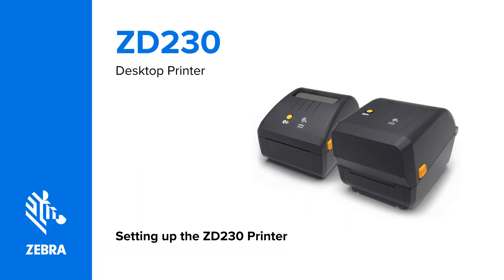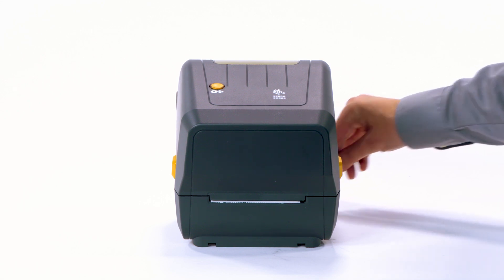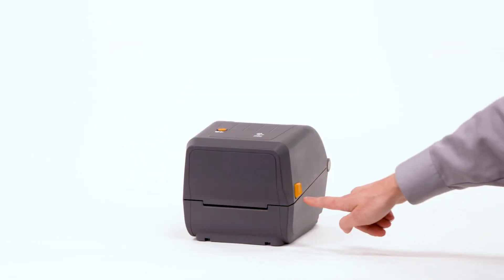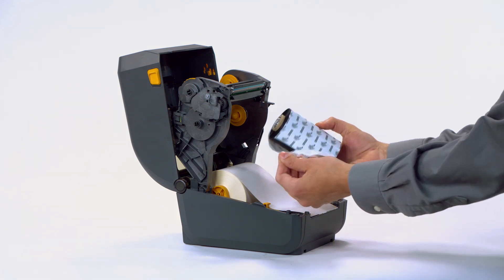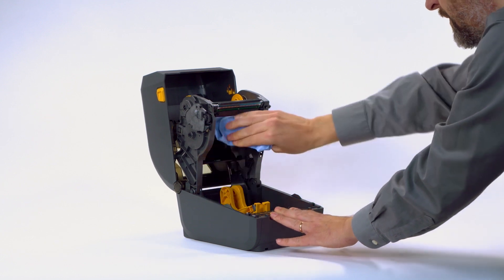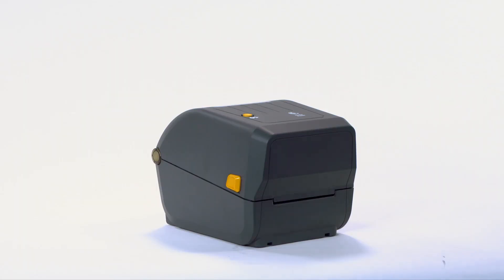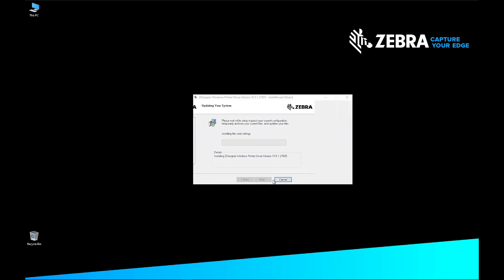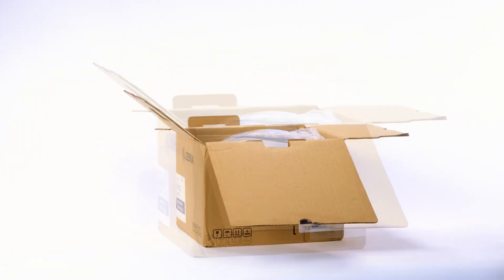How to Set Up and Maintain Your Zebra ZD230 Printer - Easy How to Tips and Tricks